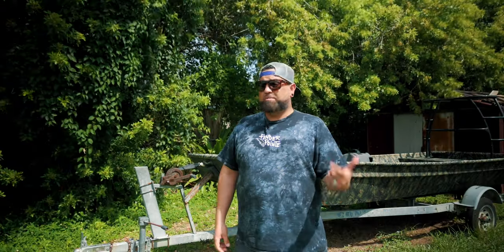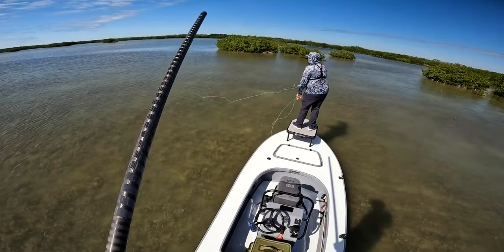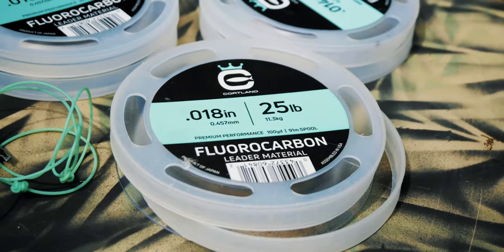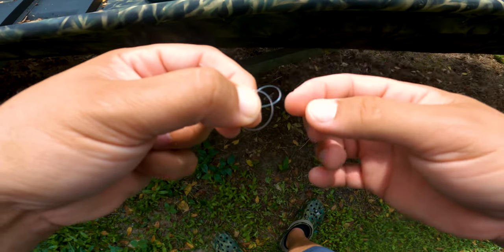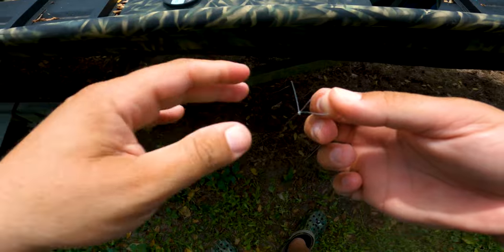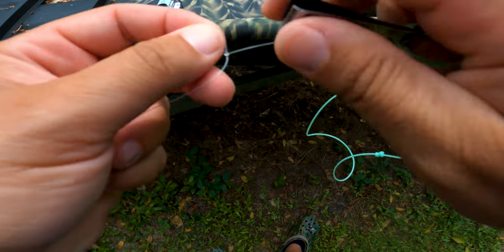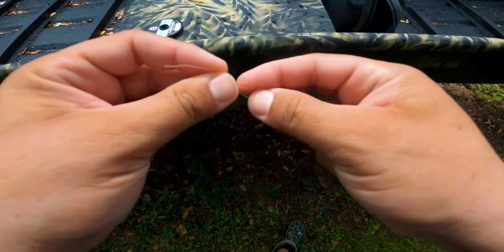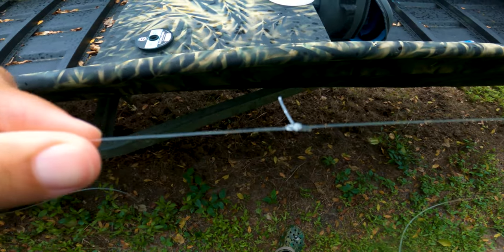Tie Your own Leader & Catch MORE FISH on Fly!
In this Video, I teach you how to tie your own tapered leaders for Fly Fishing! These leader's are effective for Redfish, Tarpon, Bonefish, Snook & Many more! You will see immediate success once you do this simple change top your fly fishing experience. I guarantee more bites, more hook ups, more fish to hand!

Amazon Wish List:

Thank you all for the support! Follow along on my journey, as I'm having a blast making all these videos.

Fly Fishing Gear:
My Favorite Redfish Fly Rod
My Favorite Redfish Fly Line
My Favorite Redfish Reel: Nautilus Reels CCFx2
My Favorite Tippet Material

Tacoma Mods:
Floor Mats
TRD Pro Style Grill
Raptor Lights
TailgateFX Lettering
Grill Badge

Camera Cage
Camera Monitor
Wireless Lav Mic
Mini MatteBox
Follow Focus